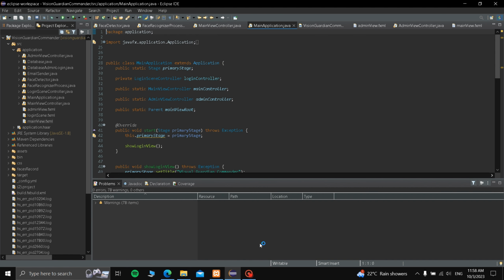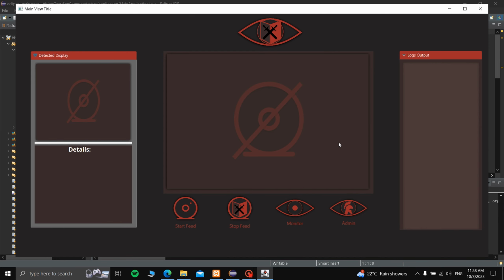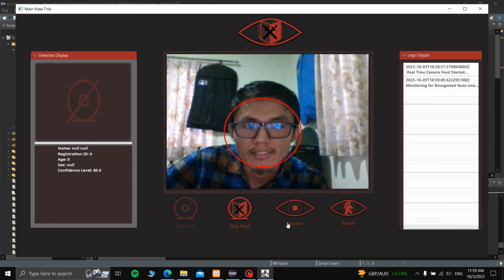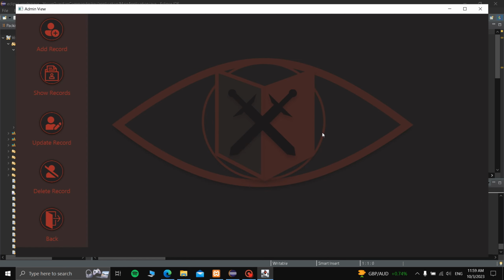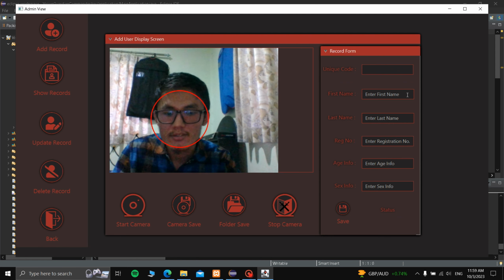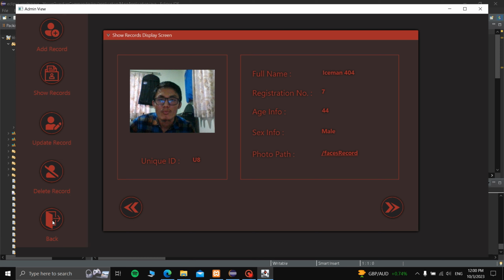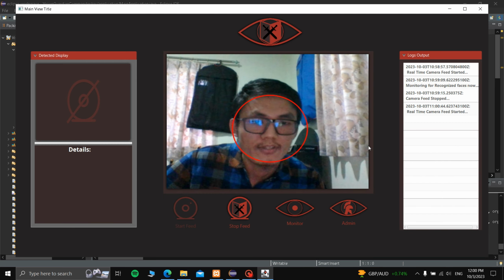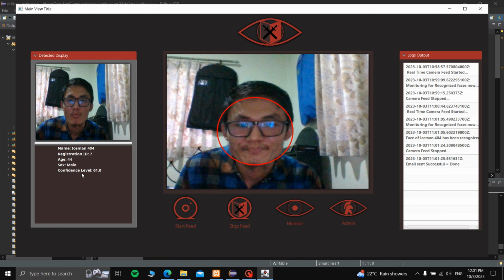Building Java Application with MySQL, OpenCV/JavaCV, JavaFX & JakartaMail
This demo video showcases the incredible capabilities of our Java application, powered by MySQL, OpenCV, JavaCV, JavaFX, and Jakarta Email.

🌟 What to Expect:

Witness the seamless integration of various technologies into one powerful tool.
See how you can enhance your computer vision tasks.
Experience the user-friendly interface designed with JavaFX.
Explore the functionality of email notifications via Jakarta Email.

This video offers a hands-on demonstration, making it easy for you to understand its potential applications. Sit back, relax, and enjoy the showcase of our cutting-edge project.

Thank you for joining us on this exciting journey! 🚀💻